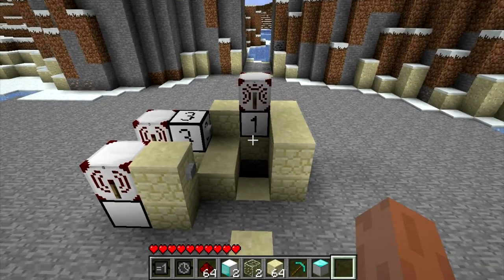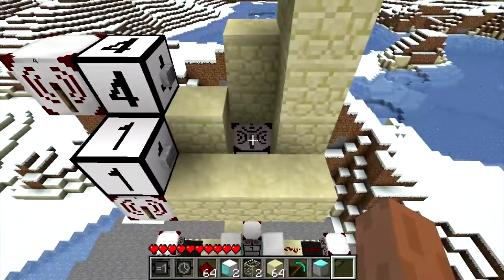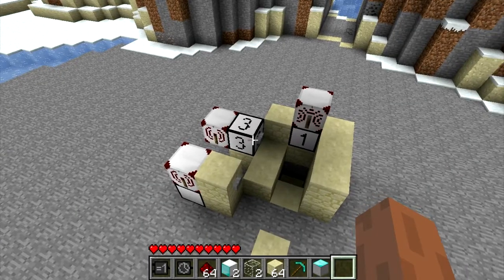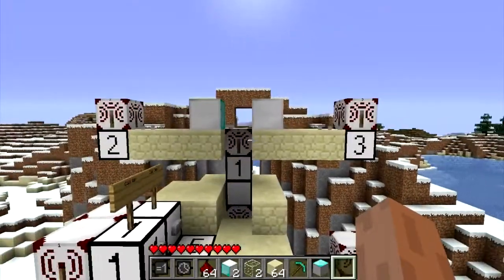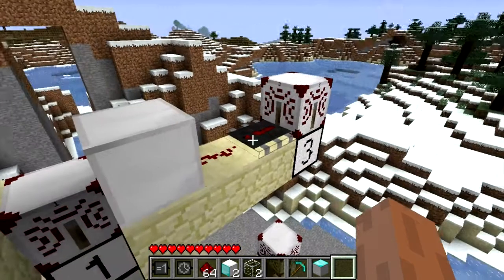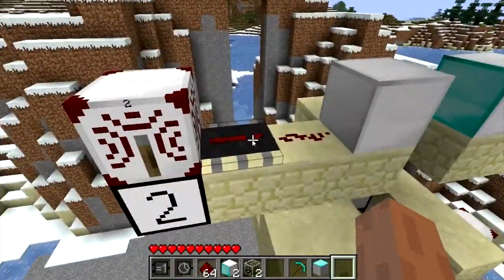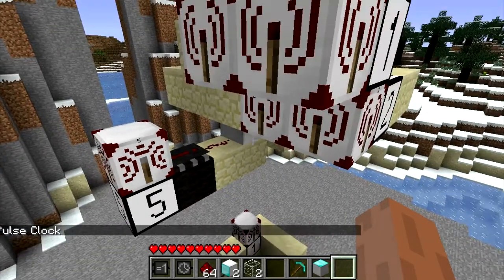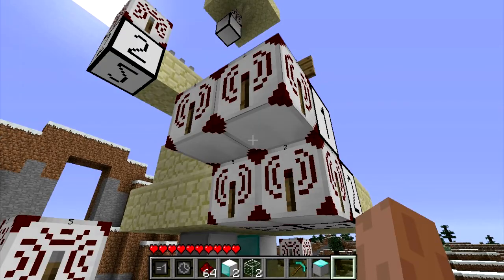Exanadu's Elevator Powered By Wireless Redstone Tutorial part 02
Part 2, multi-level elevator. Includes still shots at end of video for each level.
Note the latest version of Logical Gates/Digital Functions Requires "Forge".

If you can't use "Forge" because you need to run "Optifine like myself, you will need the following versions of mods

buildcraft-client-A-core
Version History
buildcraft-client-A-core-1.7.3.4.zip

 Logical Gates/Digital Functions
Description
Spoiler
Version History
Logical Gates
•v4.1.1 -
Digital Functions
•v3.1.1